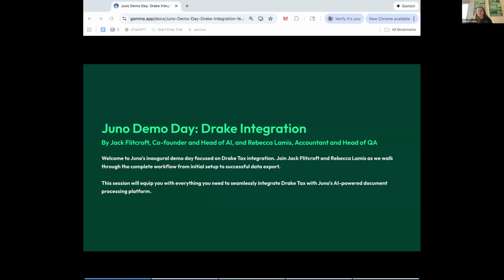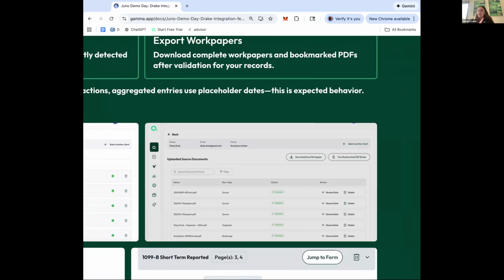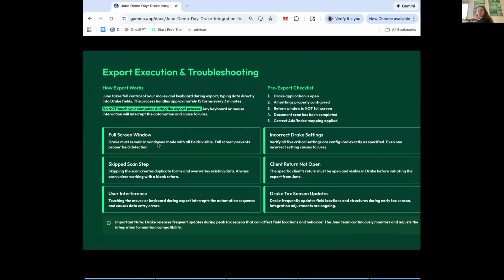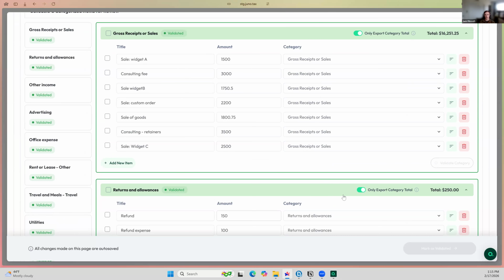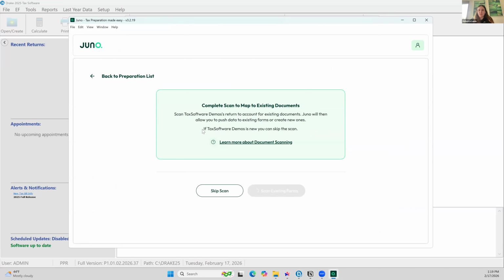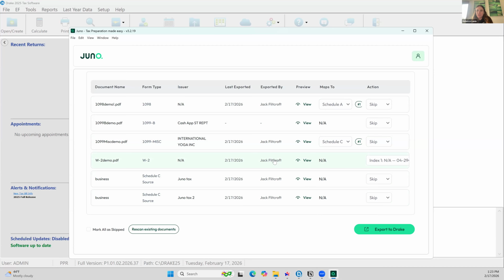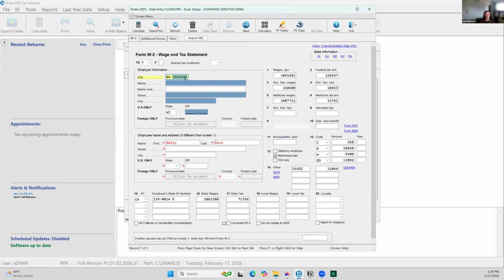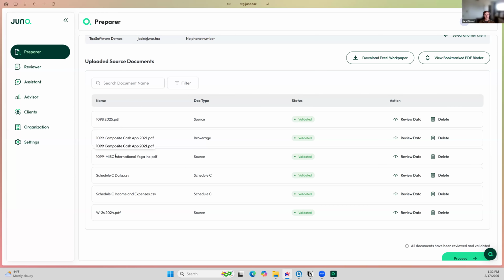Juno Demo Days - Drake and Juno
See how Juno works with your tax software, without reworking your stack.

You’ve seen how firms use Juno during prep, review, and advisory. Demo Days zoom in on the part that usually creates the most friction: tax software.

These are live sessions where we walk through real exports, real handoffs, and the practical workarounds firms use during busy season. No theory. Just how this actually works.